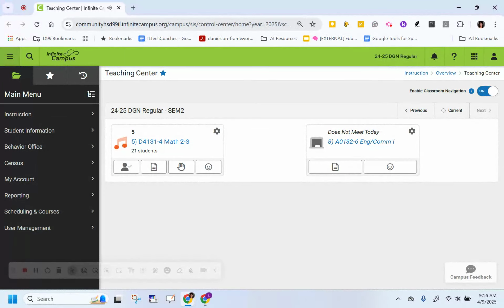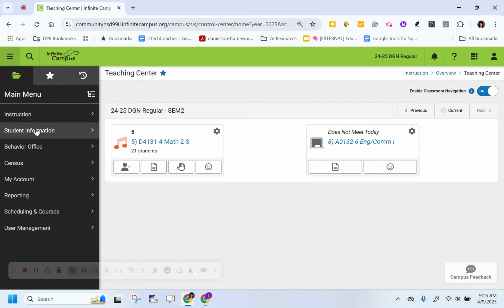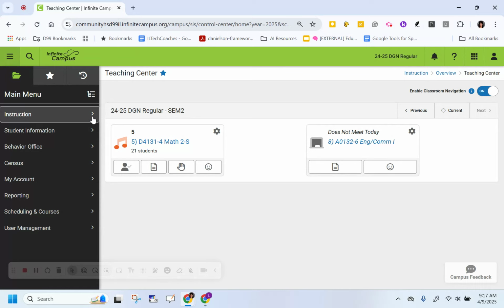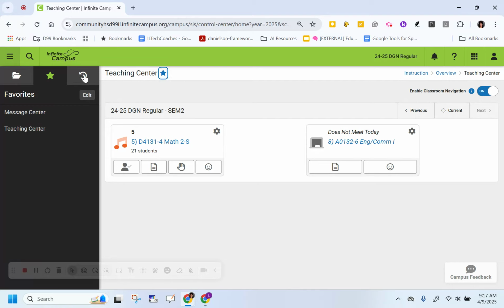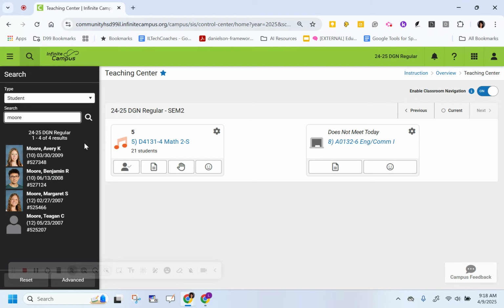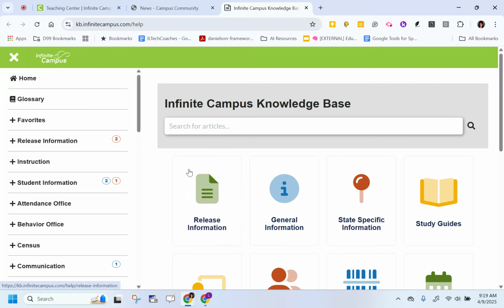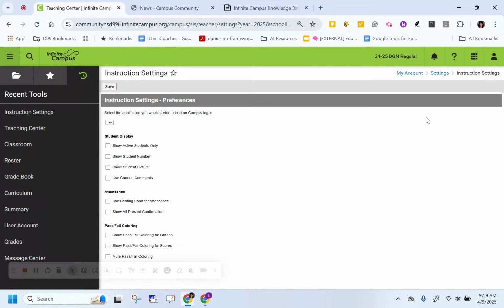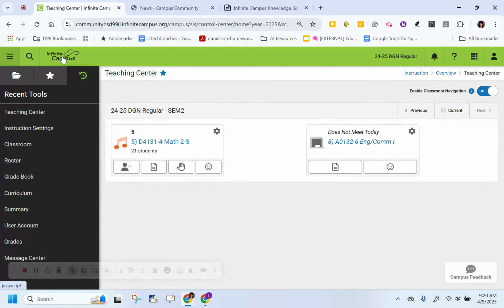Basic Navigation Teaching Center Home Page Infinite Campus